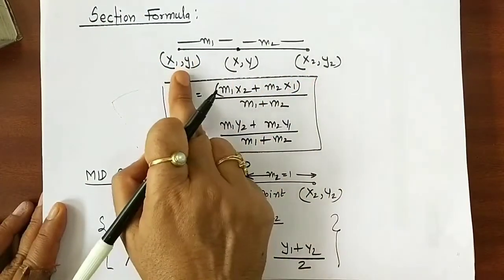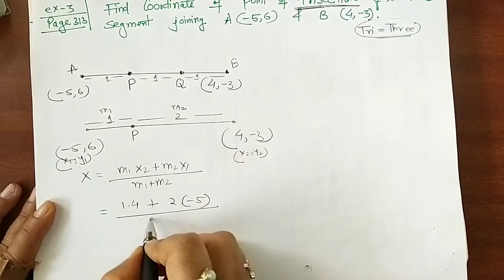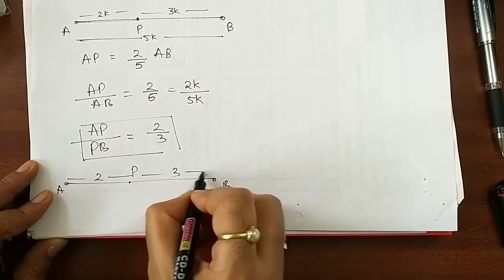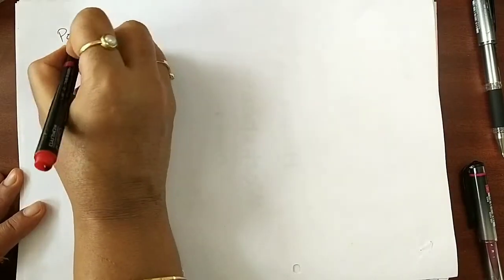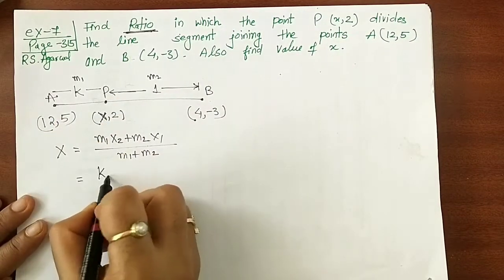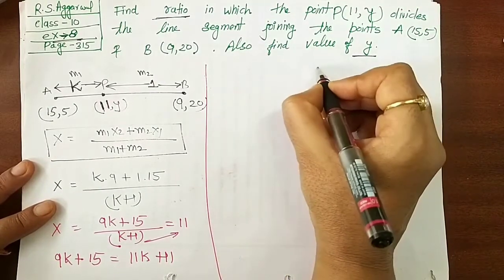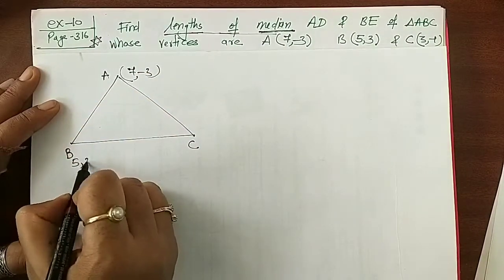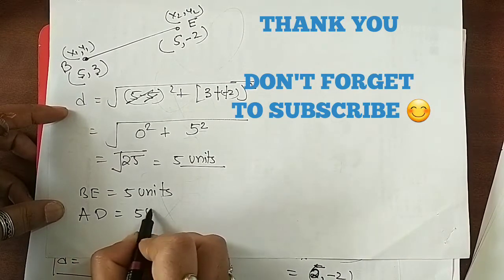Part 4Maths COORDINATE GEOMETRY ( SECTION FORMULA ) CLASS 10 CBSE X NCERT R S AGGARWAL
Maths COORDINATE GEOMETRY PART 4 ( SECTION FORMULA ) CLASS 10 CBSE X  NCERT R S AGGARWAL MATHEMATICS